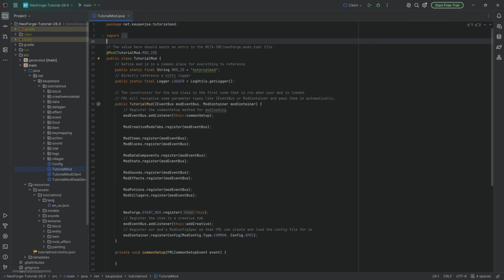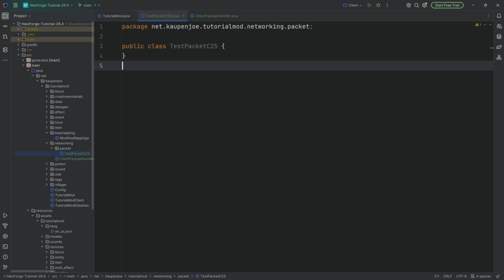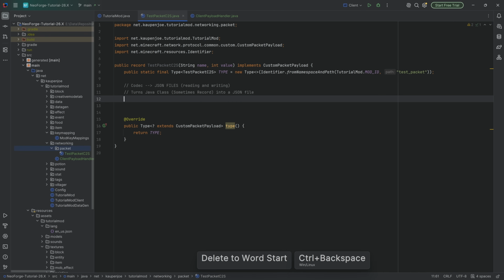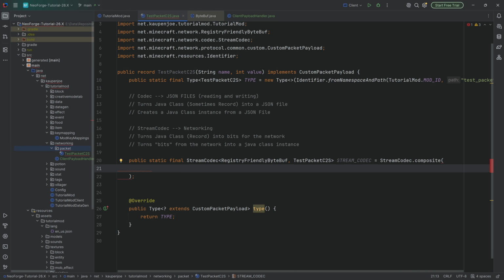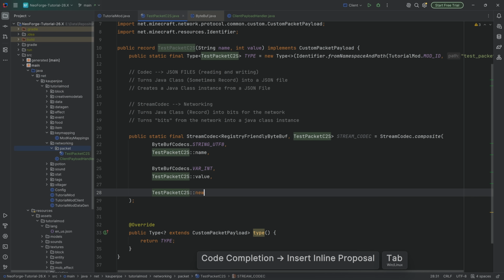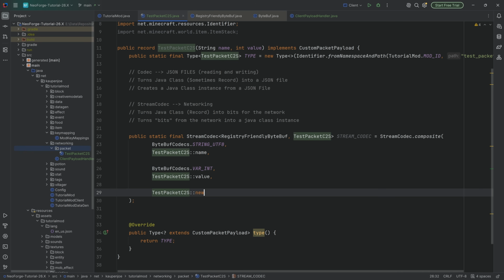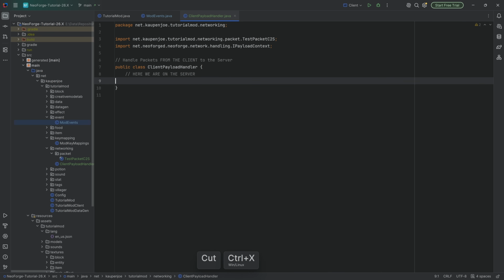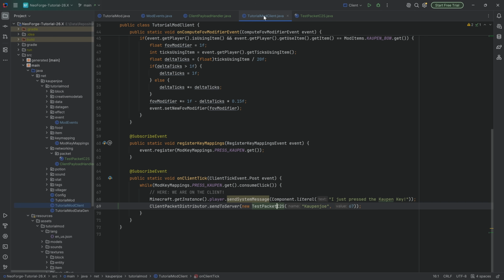NeoForge Modding Tutorial - Minecraft 26.2: Custom Networking | #45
In this Minecraft Modding Tutorial for NeoForge for Minecraft 26.2, we are adding Custom Networking to Minecraft.